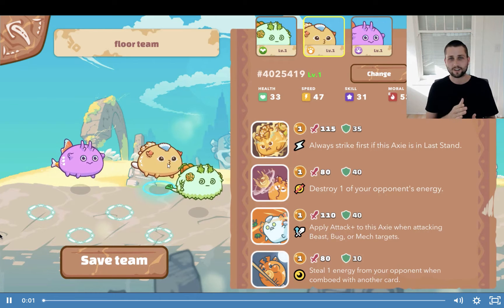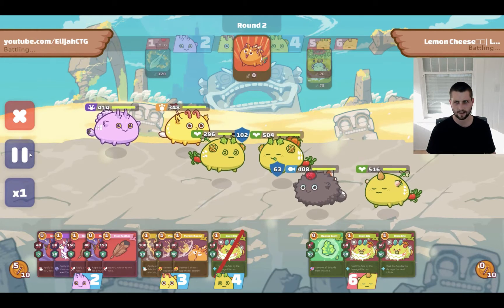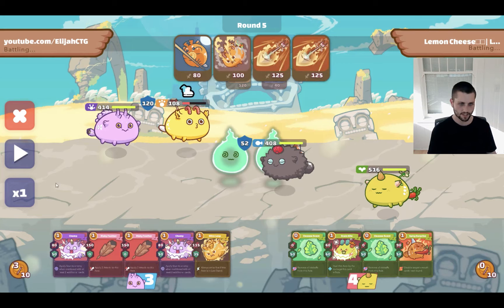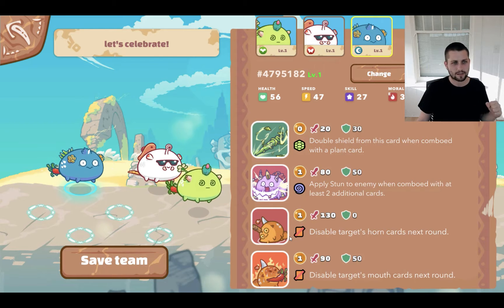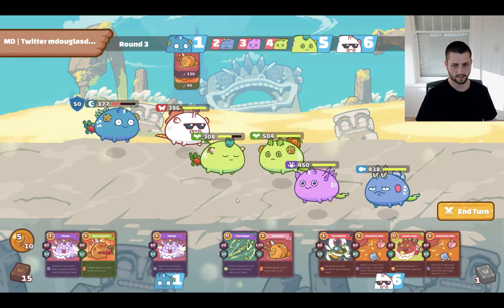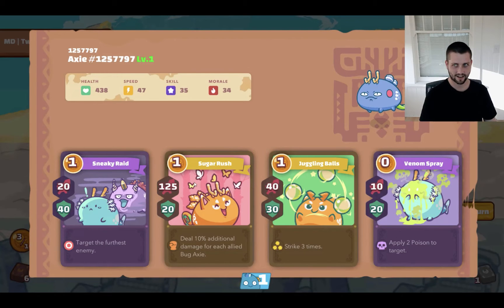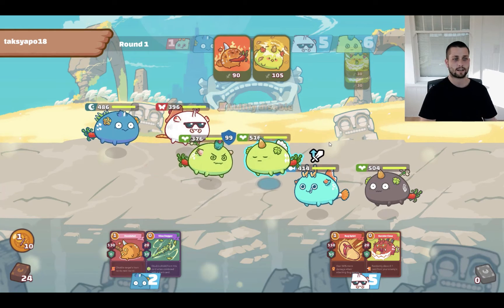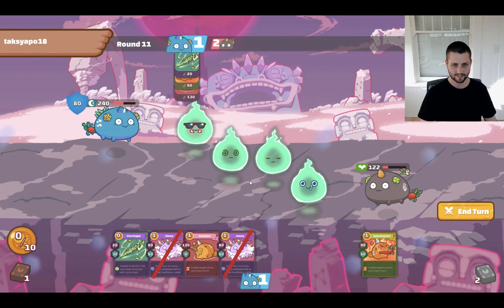7.2 Axie Infinity - BRP Gameplay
We make a big deal out of being ‘conversion focused’. But what exactly does that mean?

Well if you’ve got a website, it means getting more for less. More sales, more bookings, more subscribers… out of less visitors, less advertising, and less work.

Want to learn how? We’ve got an entire online course that is 100% free in Thrive University that will show you exactly how to build a website that converts.

When a visitor at your website converts, it means they’ve taken an action that is important to you. There can be multiple types of conversions, from signing up to a mailing list, to scheduling an appointment, to purchasing your product or service.

And you can measure your conversion rate!

Let’s say you have a conversion rate of 1% for a sales page. That means that to get 1 sale, you need 100 visitors. You could spend all your time, money and effort getting more traffic to your website, but you’re still losing 99% of potential business.

That’s like trying to fill up a leaky bucket!

Now imagine your conversion rate is 10%. Those same 100 visitors would bring you 10 customers. Without increasing your costs, you could be getting more sales. Being conversion focused means plugging the holes in that leaky bucket, and running an efficient website.

Please share to anyone who can be benefited from this program at A Dollar Member:

If you prefer a quick landing page for your business without registering a domain name, you can leverage on GCloudWebHost.

1. Cloud Hosting
#1.1 Create and Register A Domain Name
#1.2 Setup Domain Name System DNS Server
#1.3 Hosting Your Website Domain
#1.5 WordPress Hosting Technical Support

2. Lead Generation
#2.1 Email Customer Relationship Mgmt (CRM) System Autoresponder
#2.2 Setup Woocommerce and more plugins in WordPress
#2.3 Woocommerce Sync With FB Shop
#2.4 Woocommerce Sync With Other Marketplaces

3. Sales Funnels
#3.1 Select A Landing Page For My Business
#3.2 Thrive Landing Page Solutions
#3.3 Woocommerce Detail Sync Setup